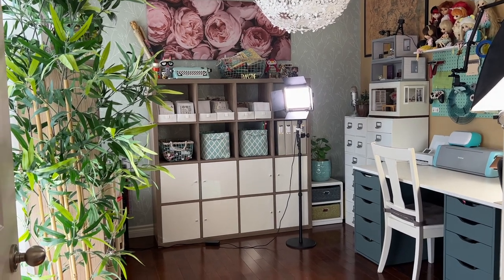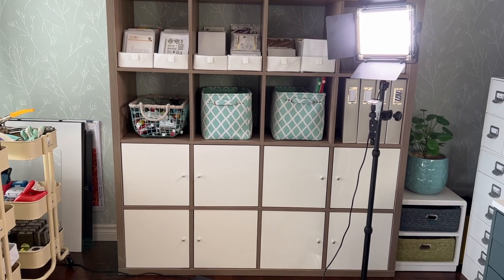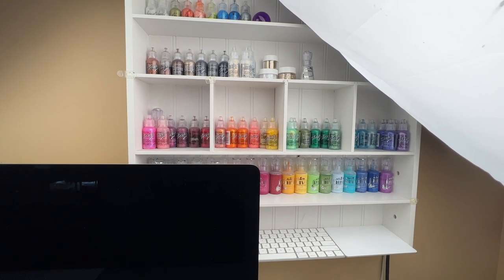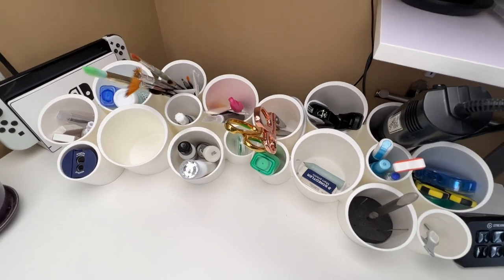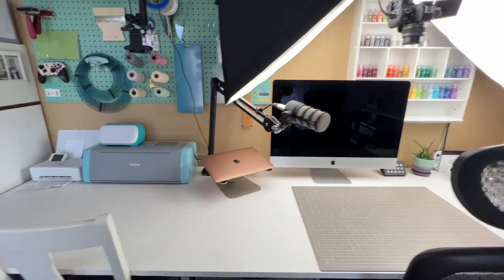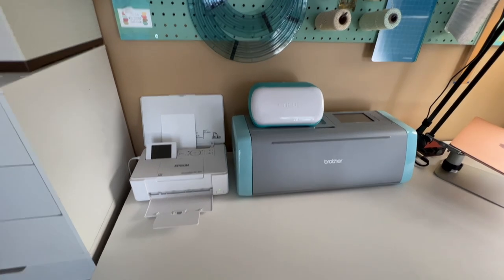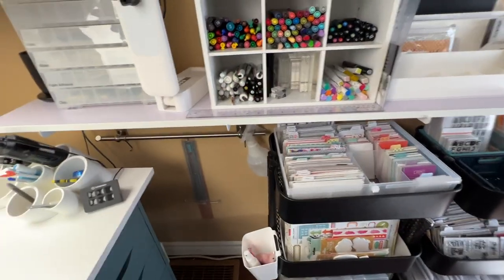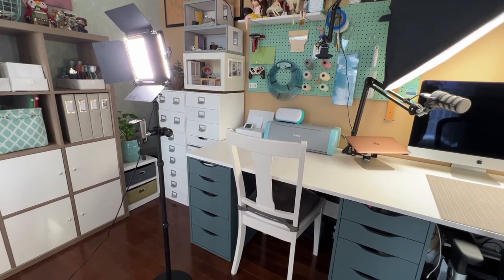Mercy Tiara's Craft Room Tour 2022 Quick Overview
In this overall tour I show the general layout of my room, and talk about how I have it set up to work as a home office for zoom calls as well as for crafting.  The detailed video will follow!

This really is the best way to support me- I really appreciate your comments, likes, and shares!

3/ Purchase classes:
To purchase my Take Ten Texture Class:

Domestic Violence Resources:
US: